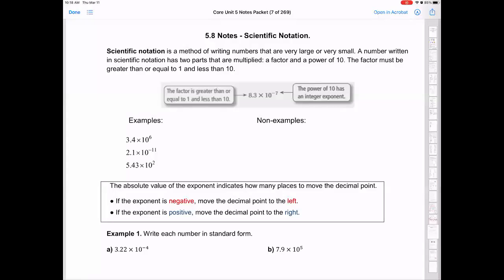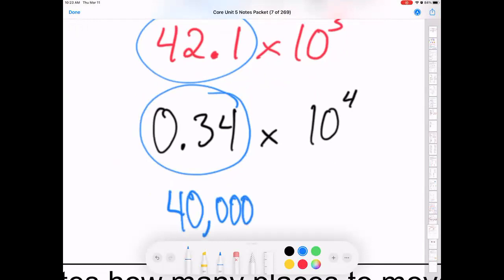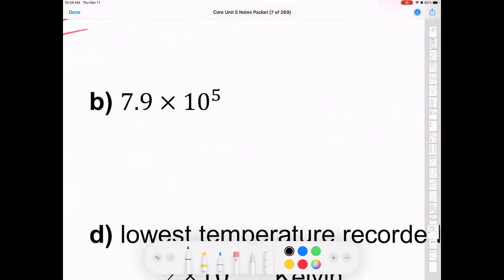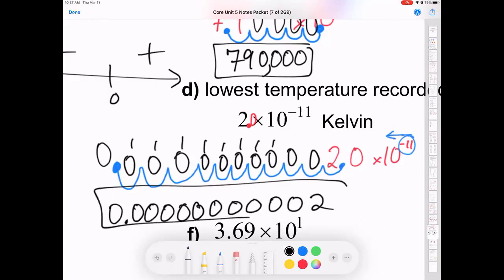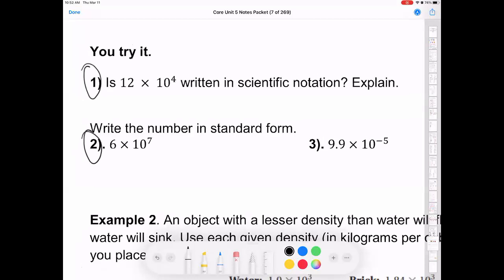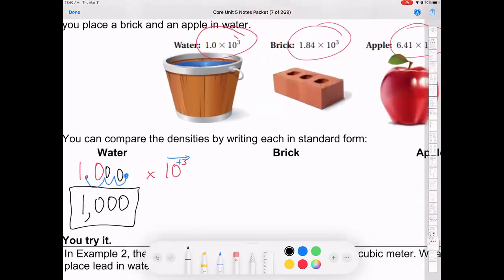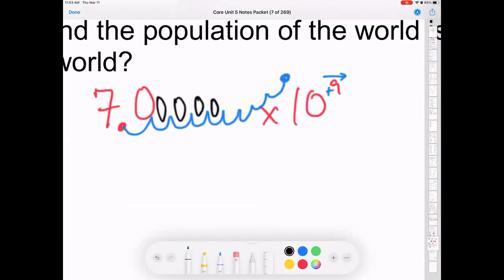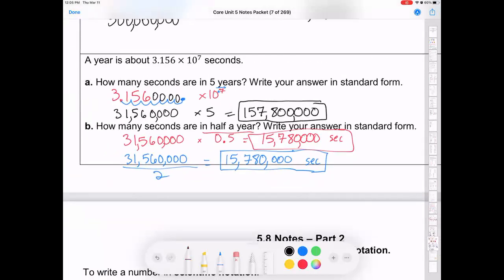8.2 Video Notes Scientific Notation Part 1